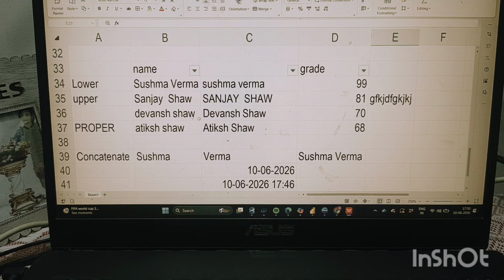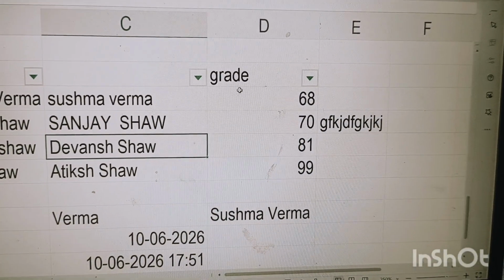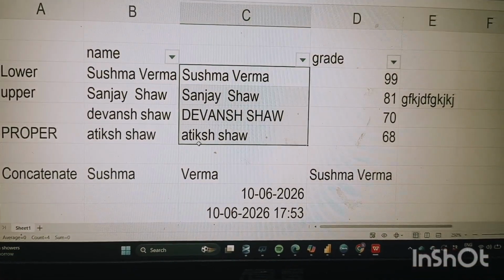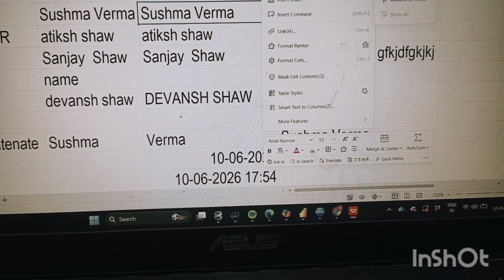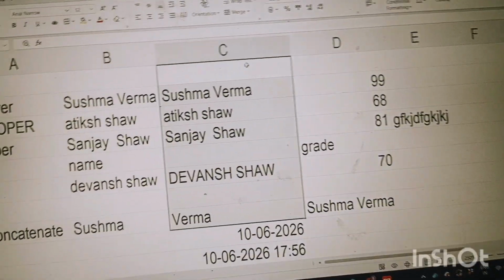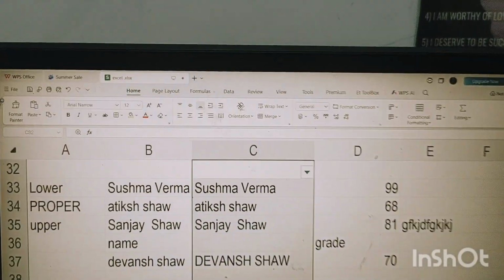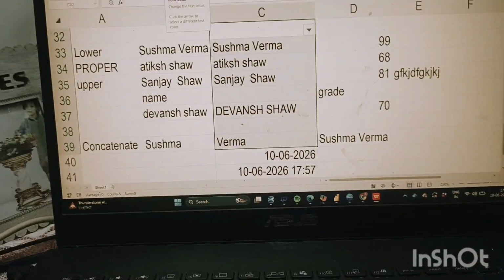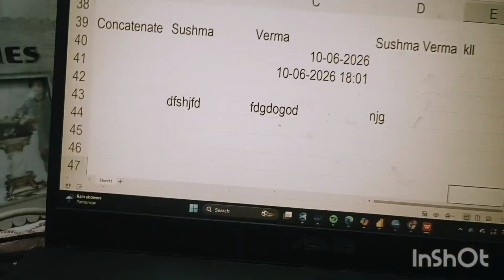Start learning excel from scratch to grow if you are a beginner